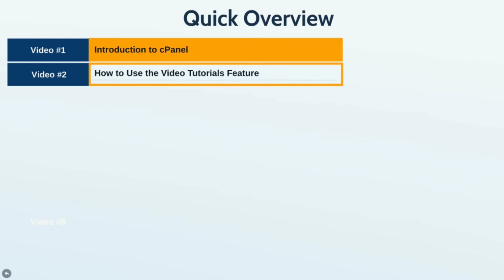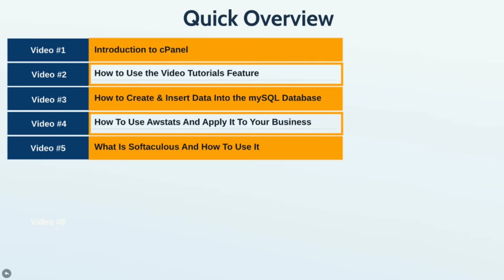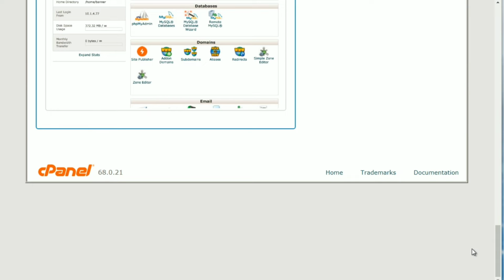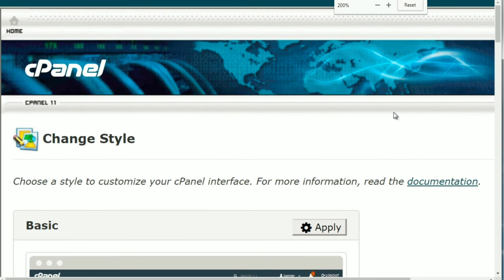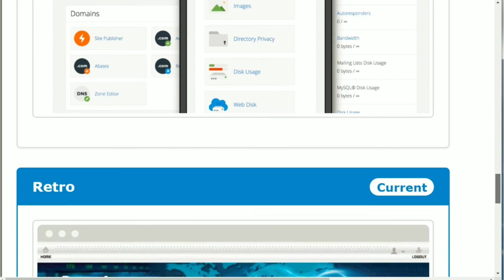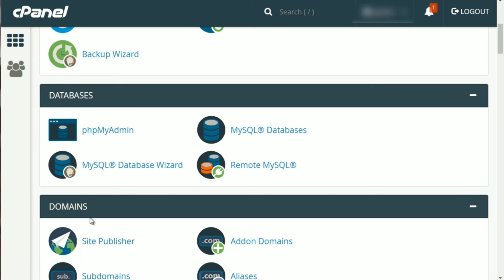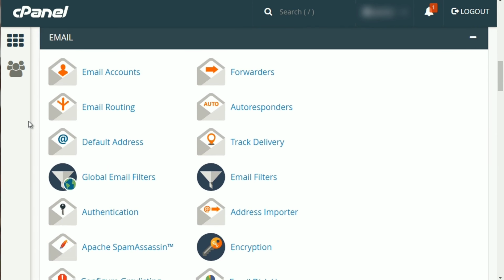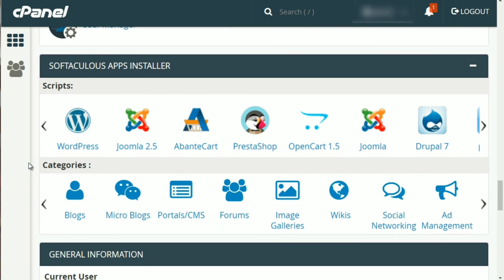THIS VIDEO COURSE PANEL POWER PACKAGE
HI guys

UNIQUE IDEA IS DISCLOSED FOR MAKING MONEY ONLINE, IN THIS VIDEO COURSE. USE YOUR SPARE TIME WISELY BY WATCHING THIS VIDEO COURSE WHICH DOES  NOT  COST YOU ANYTHING
NO TECHNICAL KNOWLEDGE IS NEEDED TO EARN REAL PASSIVE INCOME WITH THIS VIDEO COURSE
EARN DAILY WITH VERY LESS EFFORT

thankyou guys